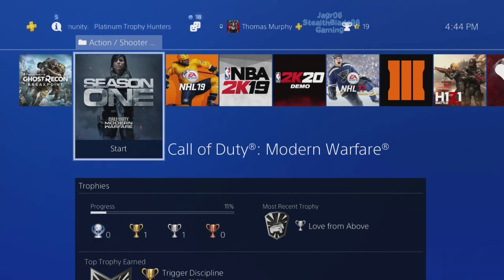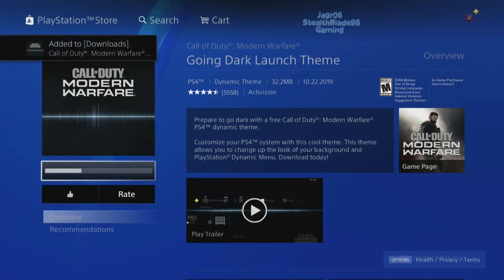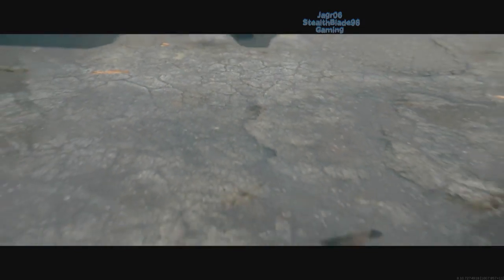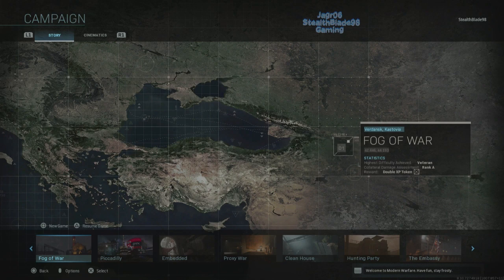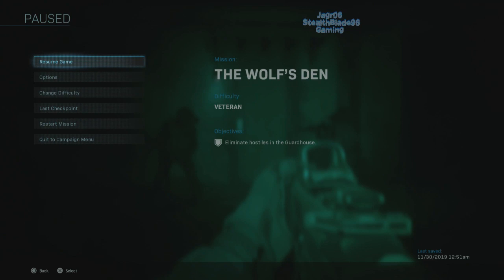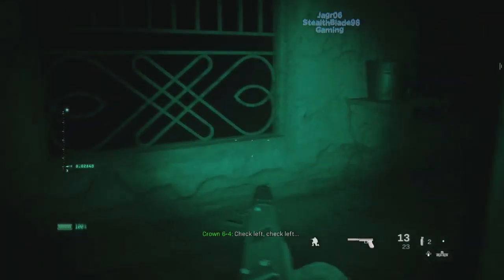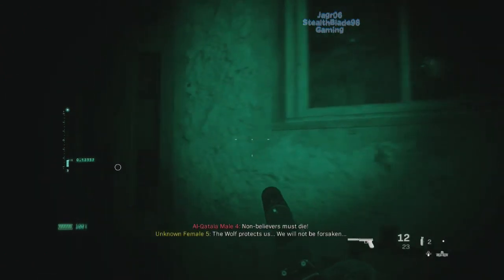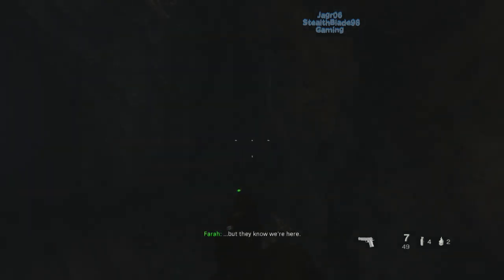StealthBlade Plays CoD Modern Warfare Campaign[PS4] pt 3: Into the Rat Tunnels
• Very appropriate for someone to hide, in an underground tunnel lol

Got this game and another game for Black Friday, heard it was a soft reboot or reimagining of the original modern warfare so I wanted to check out the campaign and see how it fares. Hoping it's pretty good, also i got the $100 USD version as well for a boost in Multiplayer or Spec Ops, hope you all enjoy my reactions :)